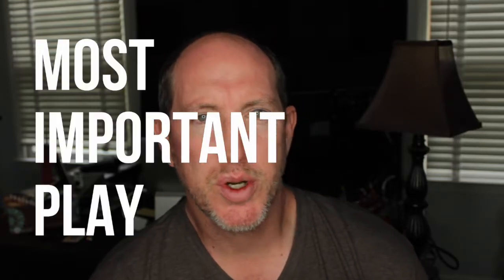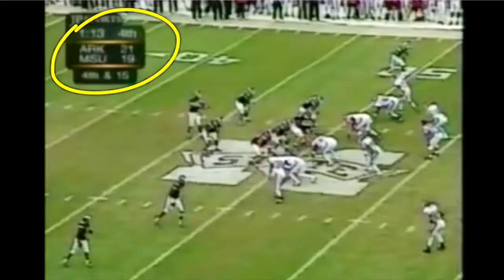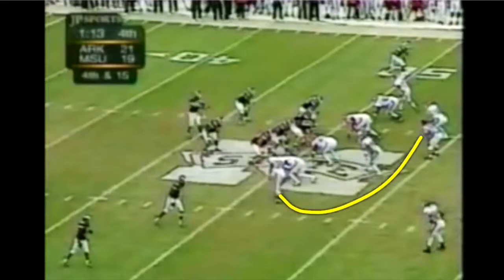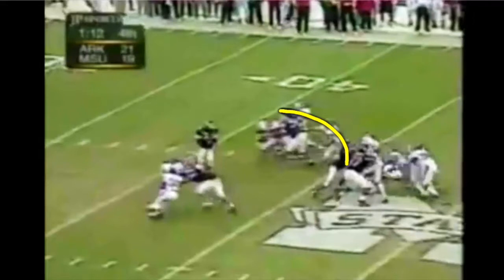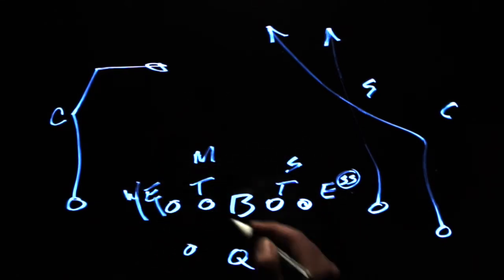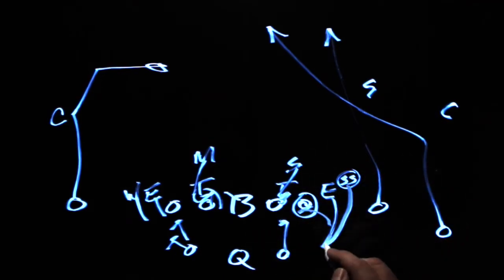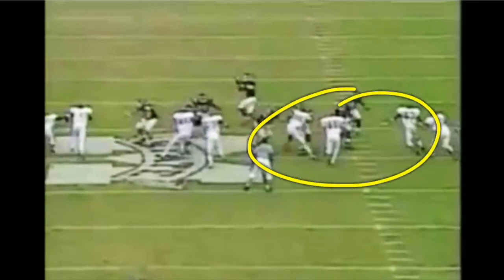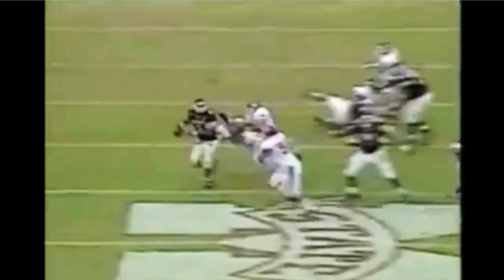Most Important Play: 4th & 15, Mississippi State 1998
Is this the most important play in Mississippi State program history? It led to the game winning field goal against Arkansas in 1998 and clinched a Western Division title and trip to the SEC Championship Game.